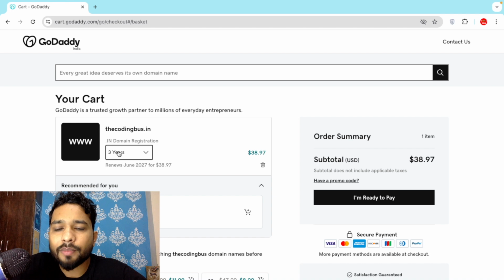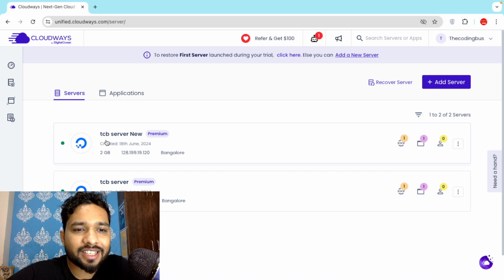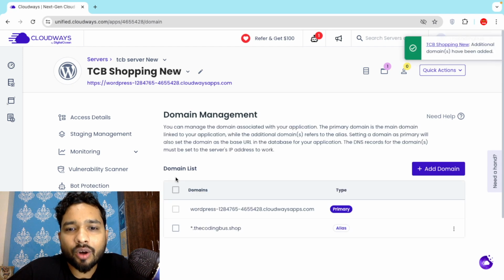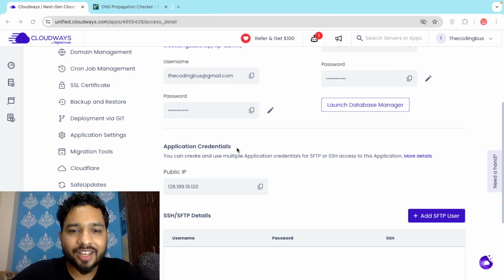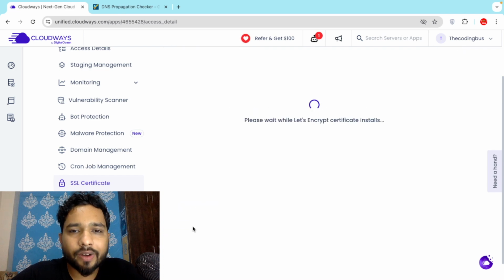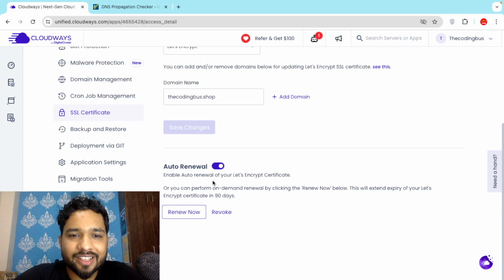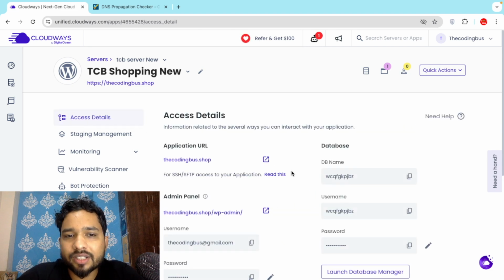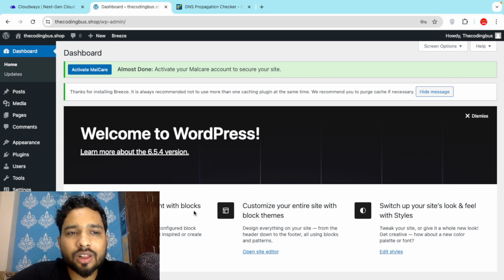Cloudways Tutorial Part 3: How to Buy and Connect a Domain to Cloudways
Learn how to buy and connect a domain to Cloudways in Part 3 of our tutorial series. This video walks you through the process of purchasing a domain and seamlessly linking it to your Cloudways hosting account. Perfect for beginners, this guide ensures that your website is up and running with a custom domain in no time.

Part 3: Buying and Connecting a Domain with Cloudways
How to Purchase and Link a Domain to Cloudways: Tutorial Part 3
Cloudways Domain Setup: Part 3 – Buying and Connecting Your Domain
Step-by-Step Guide to Domain Purchase and Connection on Clouways: Part 3
Cloudways Tutorial Series: Part 3 – Domain Buying and Connection
How to Buy a Domain and Connect It to Cloudways: Easy Tutorial Part 3
Connecting a Domain to Cloudways: Part 3 of Our Cloudways Tutorial
Cloudways Tutorial Part 3: Domain Purchase and Setup Guide
Part 3: Linking Your Domain to Cloudways – A Comprehensive Guide
How to Buy and Set Up a Domain on Cloudways: Tutorial Part 3